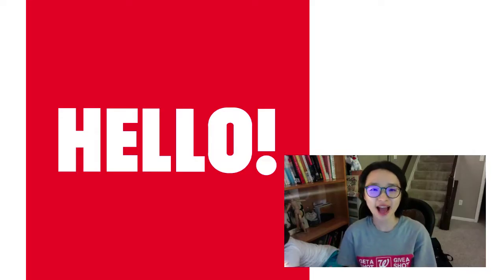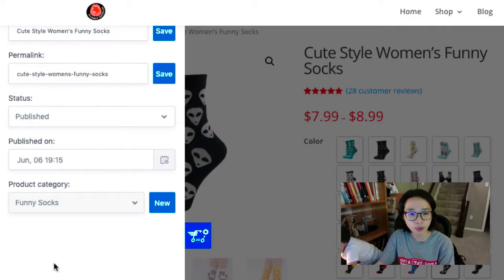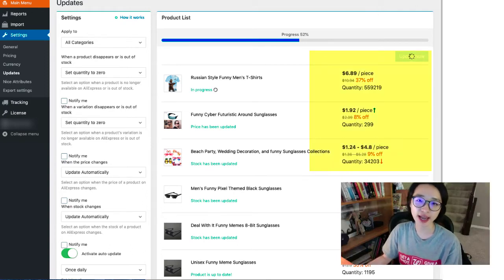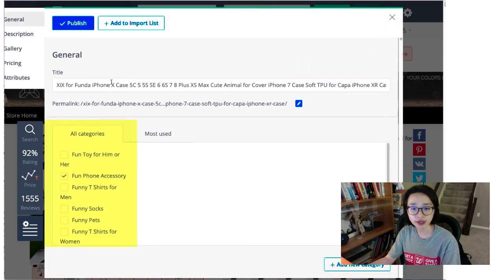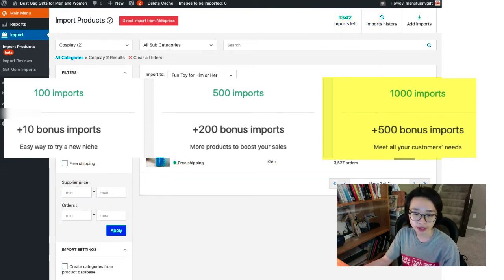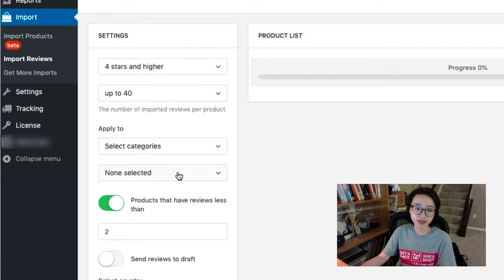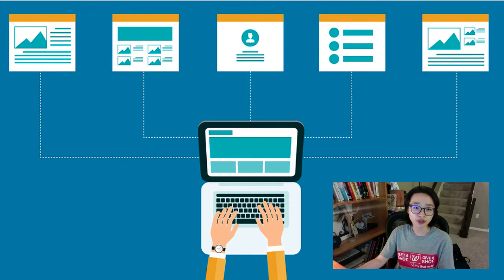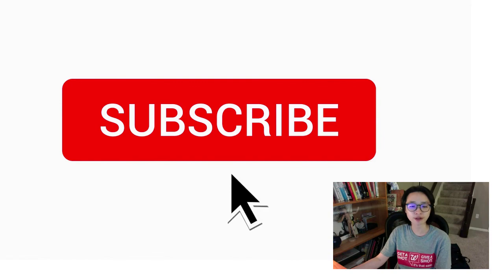AliDropship Honest Review, Best Automatic Dropshipping Software, Get Discount Code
UPDATE: 6/10/2019:: I already added over 600 products at my Dropshipping website myself. It's just so great.. Their support team is awesome. I contacted them almost everyday over a month, they did answer all my questions almost instantly. Thanks to the AliDropship team, and handsfree technology.

Are you looking for extra money from home online?  You really want to check this review today; because I will talk about how the expert making money online with dropshipping. And, you will get full of the software knowledge, and all working coupon code.
Today's my Honest Review is the AliDropship. AliDropship is a WordPress plugin. You can install the plugin to your website, and enjoy the power of automation. Automatic prices updates, One click to change all prices, Tracking shipping information, Automatic purchase process, import a bulk product easily, import all real reviews, and so much more.

In this video, I will walk you through all the important details about AliDropship. I built a website to test and will do developing continually. I was so enjoyed AliDropship automation process.

I am an active user, if you have any simple questions, I may answer them for you.

Here are real working coupon codes you can use
AliDropship Plugin: STARTER15 or woo25
AliDropship Custom Store: CUSTOM10
Products import: BID25